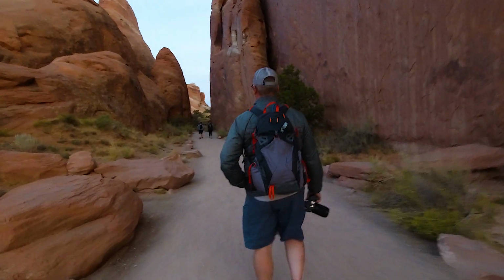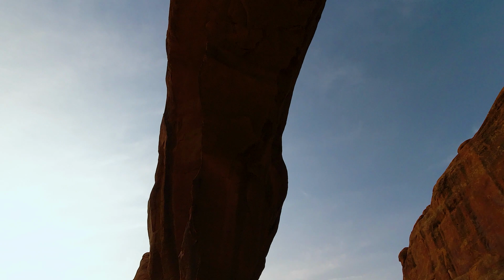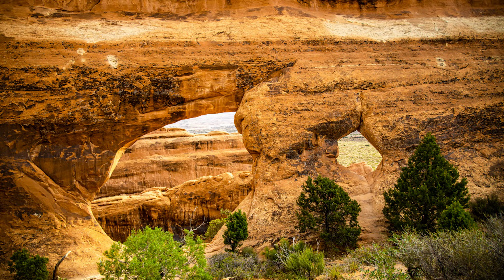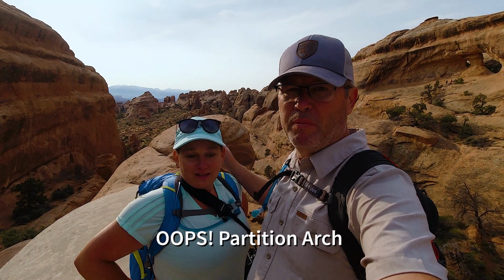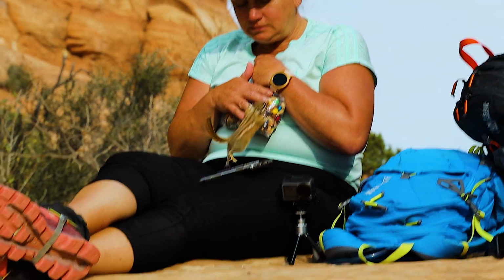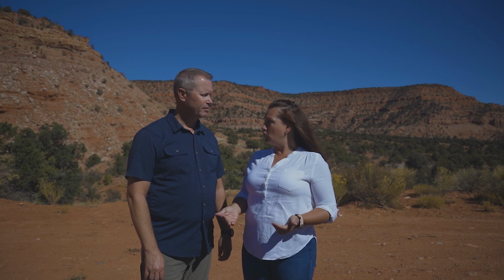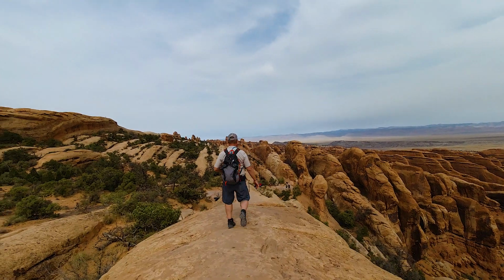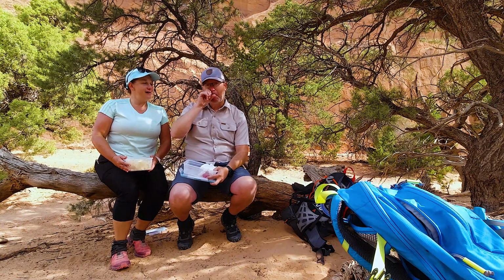Arches National Park | Hiking Devils Garden | 6 Arches One HIKE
Hiking Devils Garden in Arches National Park 2020 and seeing Pine Tree Arch, Tunnel Arch, Landscape Arch, Partition Arch, Navajo Arch and the Double O Arch.

Arches National Park is like stepping back in time.  The landscape constantly makes you ask yourself, how did this happen.  The mere shape of the stones, the coloring, and the odd formations are simply impressive.

Arches National Park should be on your list of places to see.  Hiking Devils Garden was a challenge but not too hard.  You will walk in soft sand, scramble up and down rocks, walk along the Spine of the Fin, and be rewarded with wonderful views.

MUSIC LINKS
We will Get There (Short Version) - by - Dan Ayalon
Endless Horizon (Short Version) - by - Ian Post
LINKS
Arches National Park